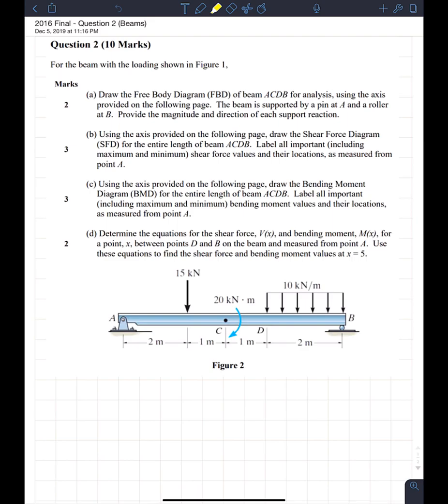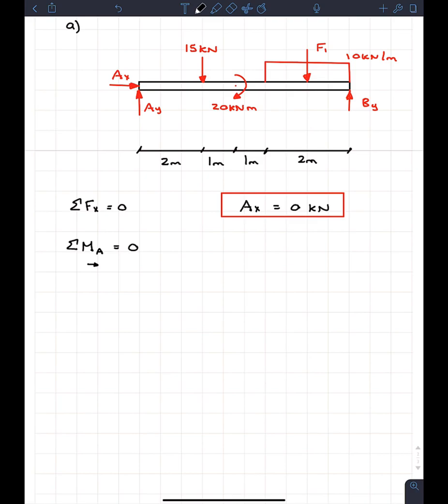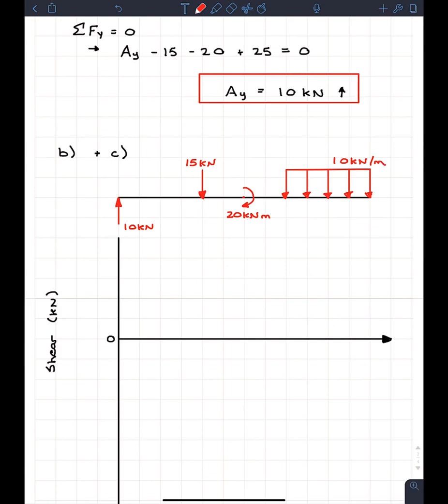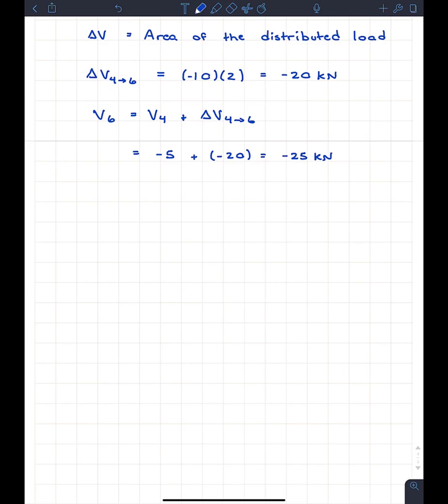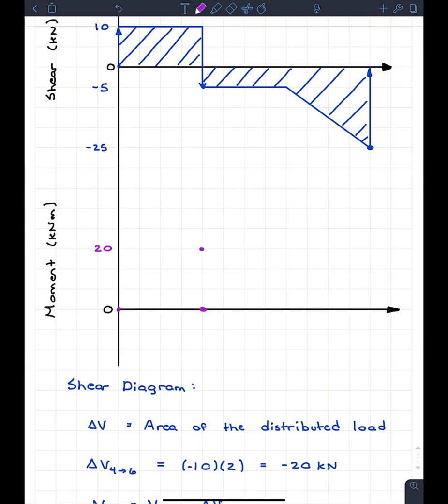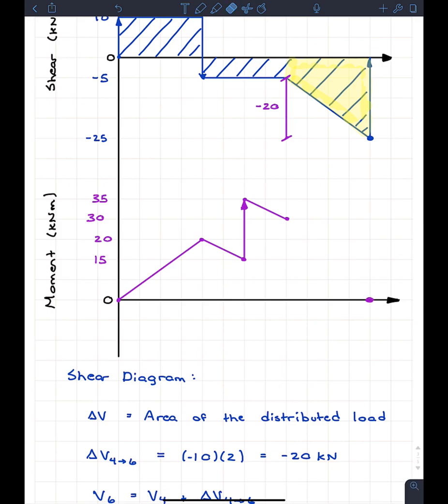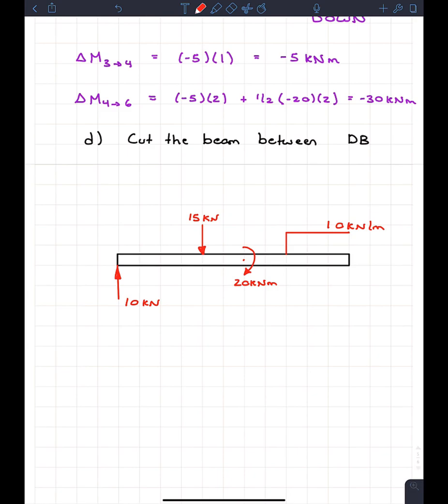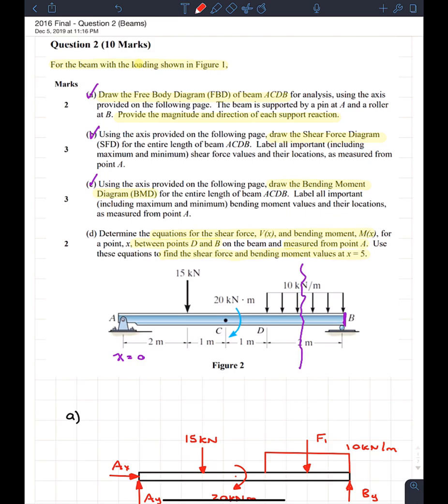Engineering Statics - Old Example | 2016 Final - Question 2 (SFD and BMD)